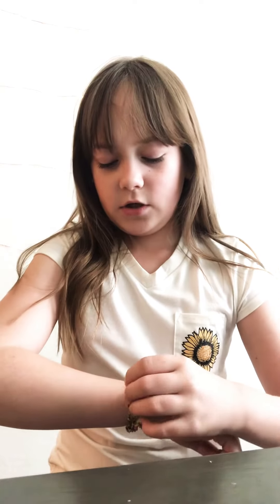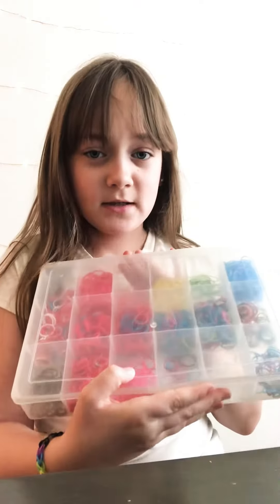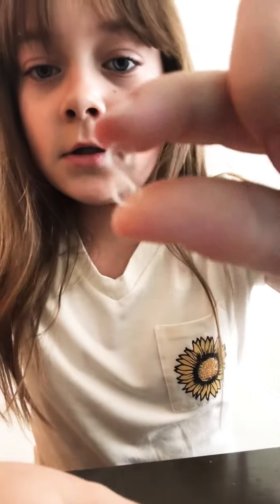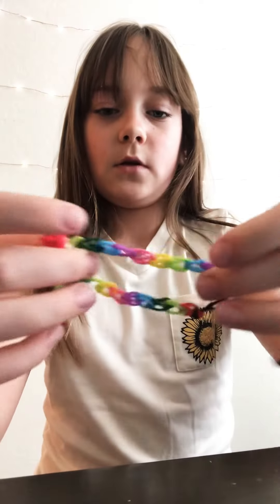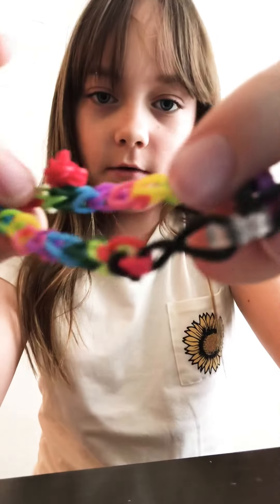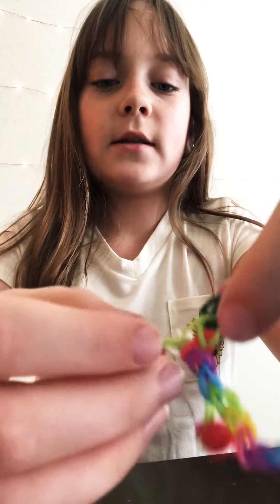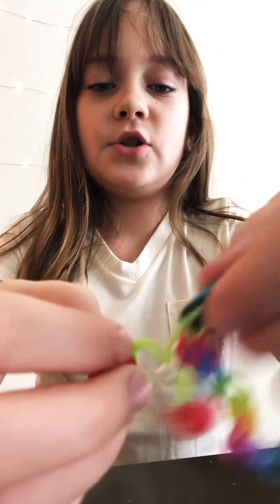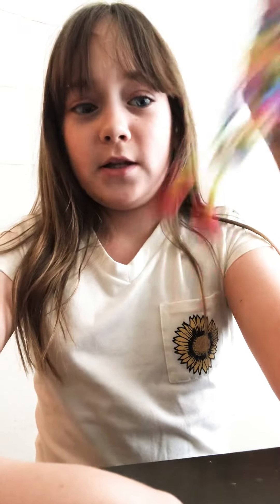May 9, 2020